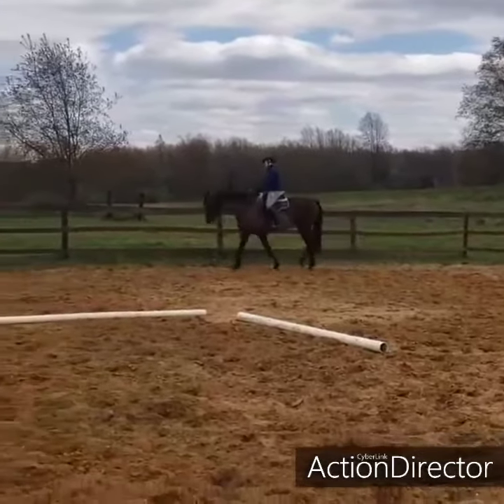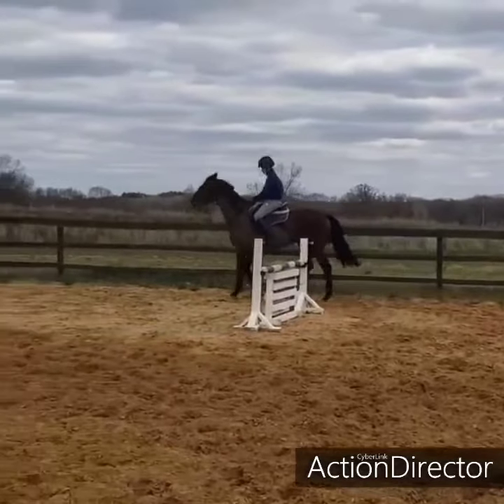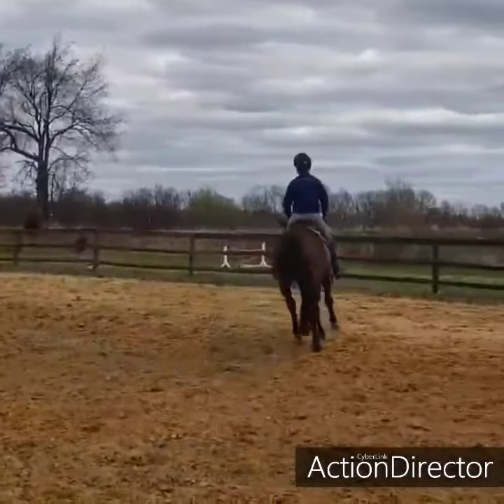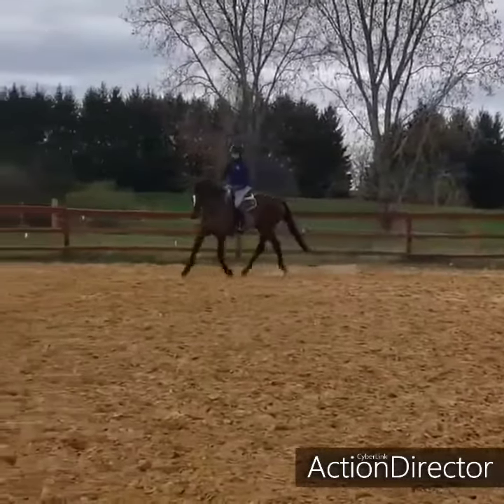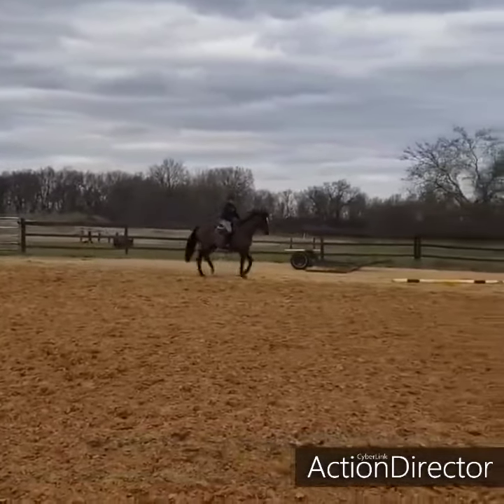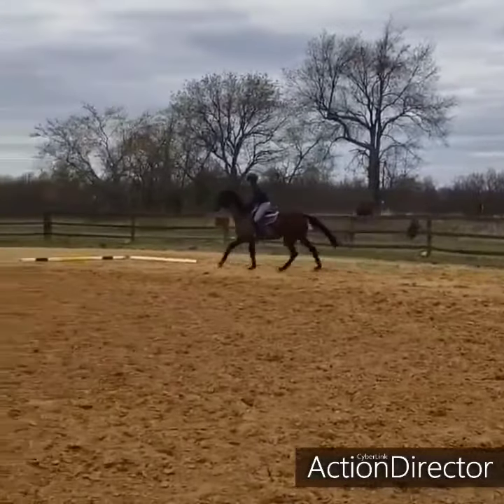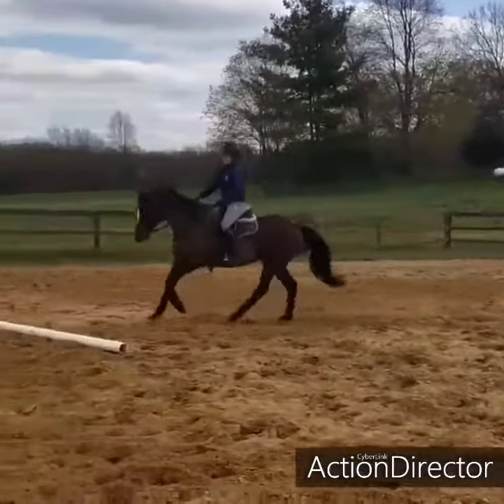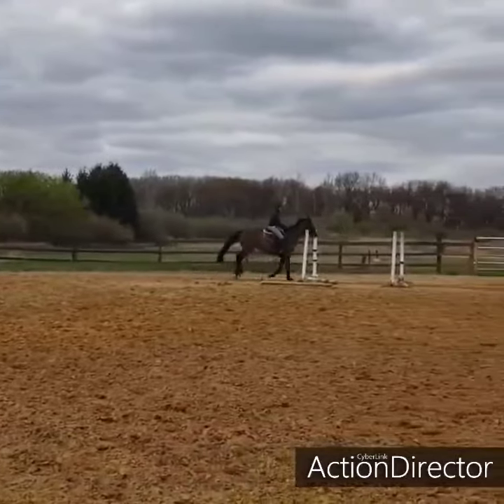Woodsy Flat (For Sale)